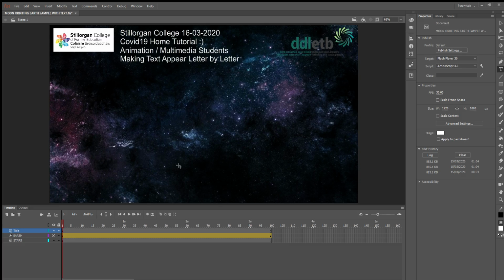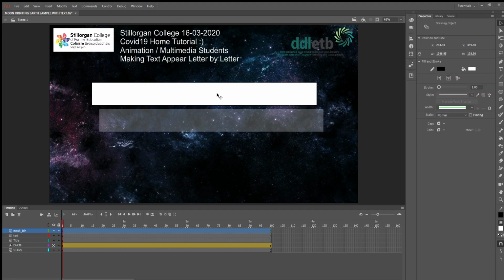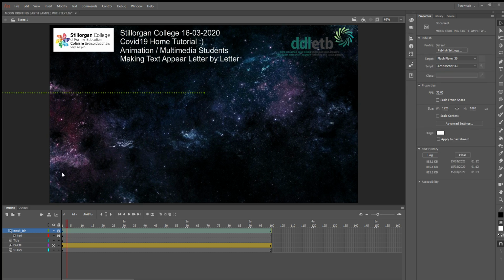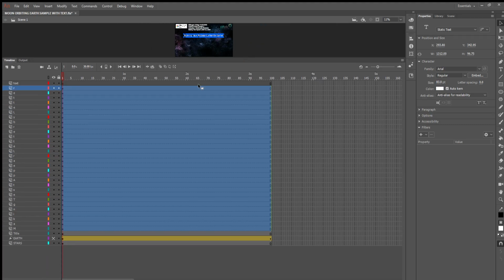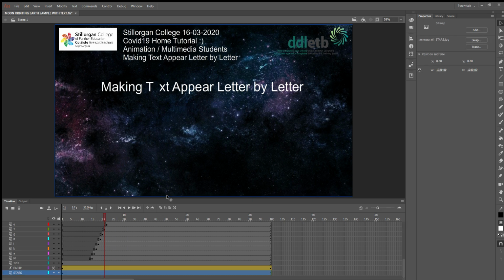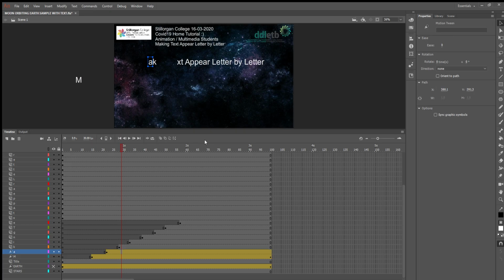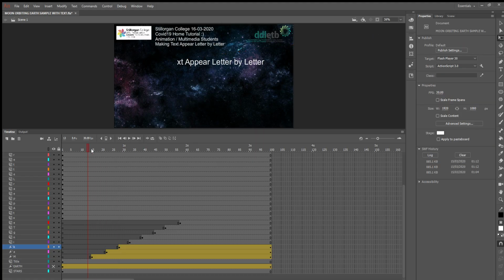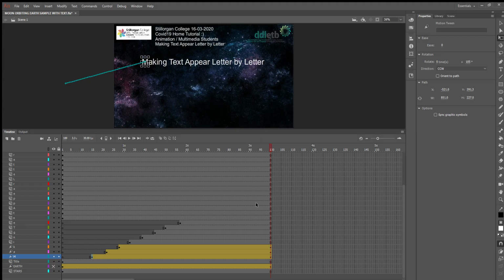SCFE ANIMATION TUTORIAL MAKING TEXT APPEAR LETTER BY LETTER